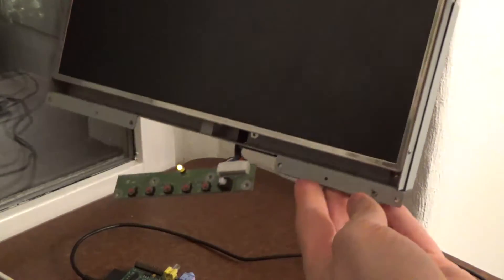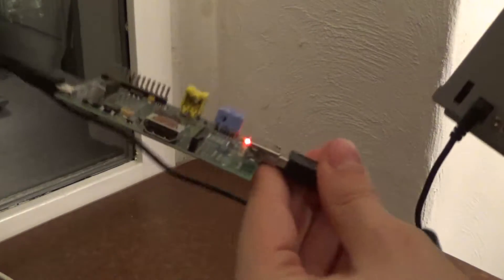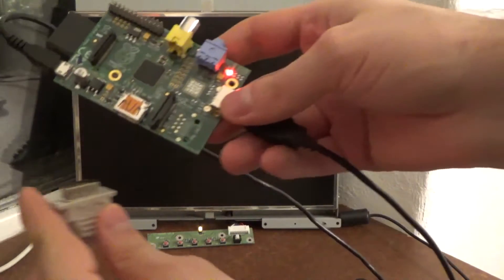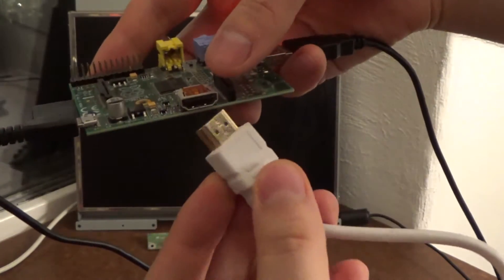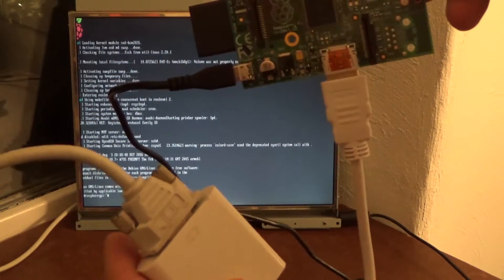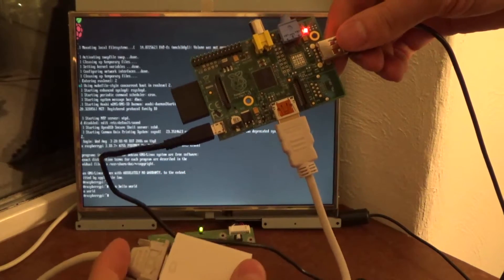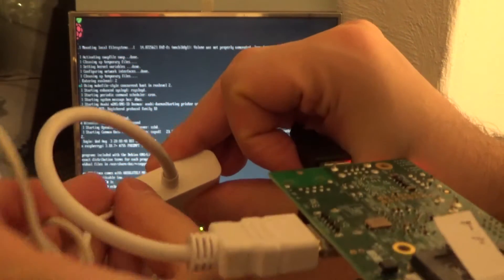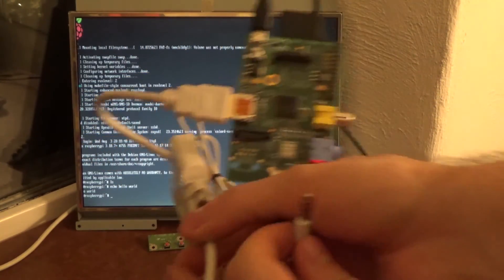Connect VGA Screen to Raspberry Pi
It's easy to attach an old D-sub RGB DE-15 VESA, DB-15 or HD-15 cable to an RPi. You just need a cheap HDMI to VGA adaptor, which are available for USD 5 or even less on Amazon and eBay. An excellent keyword is "HDMI Male to VGA", then sort by price.

I don't know what the screen is but its specs are 14" inch 1024x768 and its adapter is:
LIEN CHANG
BSA-35-115
110-240V/1A 47-63Hz
DC OUTPUT: 10-17V/3.5A MAX
NOMINAL VOLTAGE: 12V
NOMINAL CURRENT: 2.9A
OUTPUT POWER: 35W MAX
POWER SUPPLY

Title image credits:
by Jonathan Rutheiser under CC-BY-SA 3.0